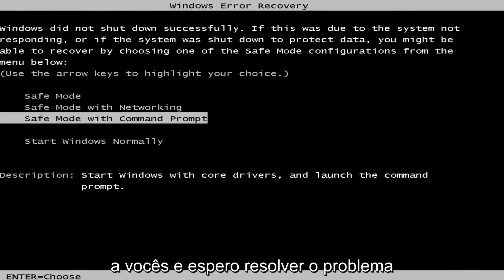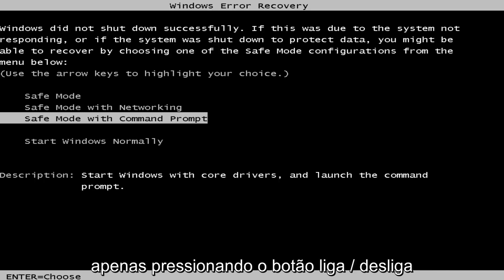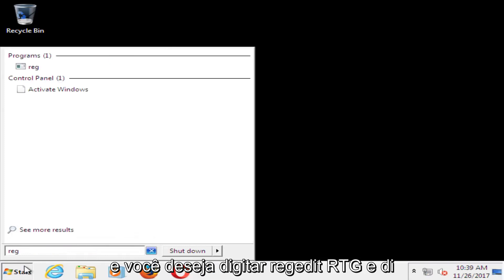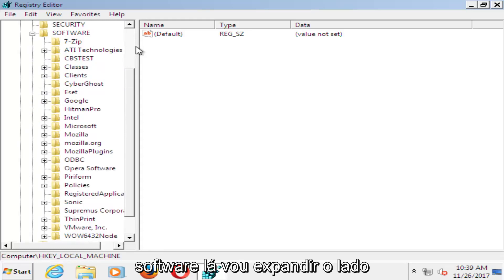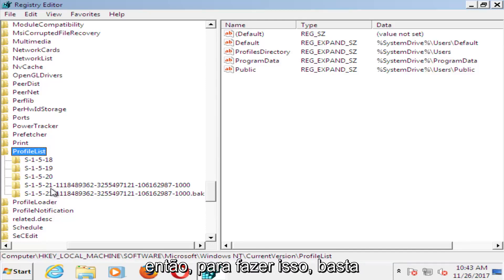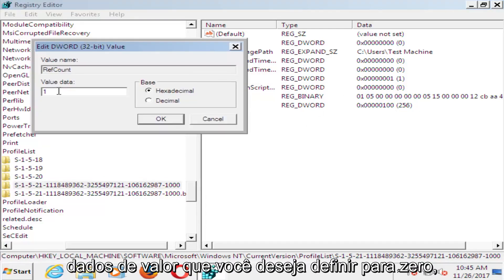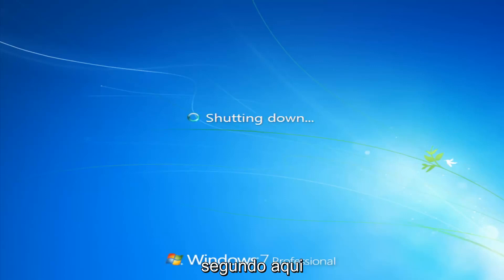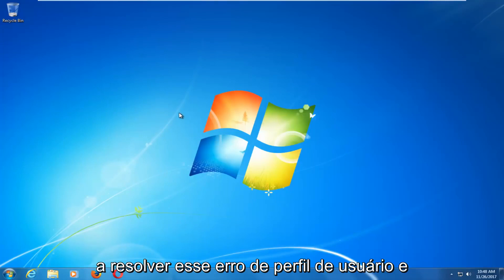Falha de logon do serviço de perfil de usuário no Windows; como resolver [FIX]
Ao fazer logon em um computador baseado no Windows 7 ou no Windows Vista usando um perfil temporário, você recebe a seguinte mensagem de erro:

O serviço de perfil de usuário falhou no logon. O perfil do usuário não pode ser carregado.

Problemas abordados neste tutorial:
serviço de perfil de usuário falhou no logon
serviço de perfil de usuário falhou o novo usuário do Windows 7 de logon
o serviço de perfil de usuário falhou o perfil de usuário de logon não pode ser carregado
serviço de perfil de usuário não pode ser carregado windows 7